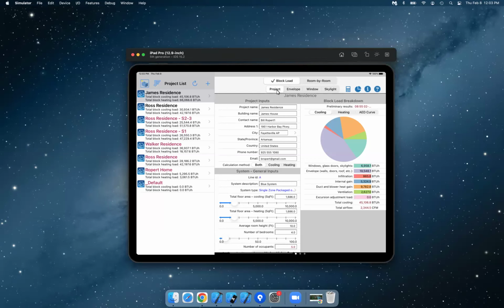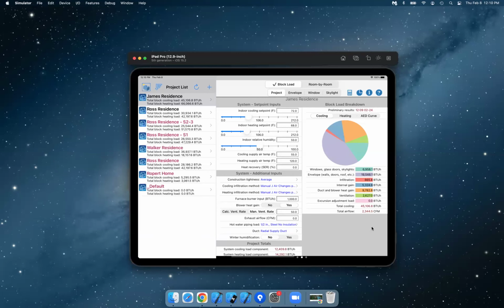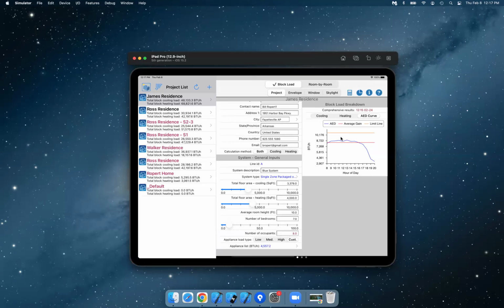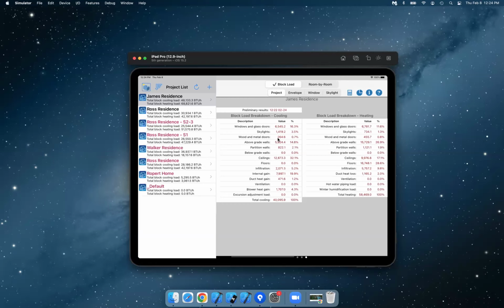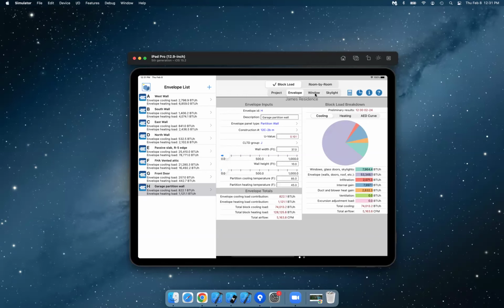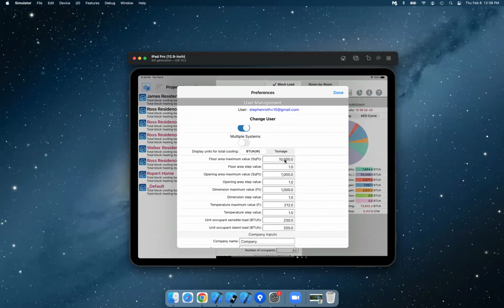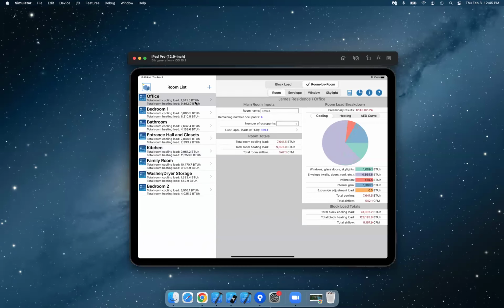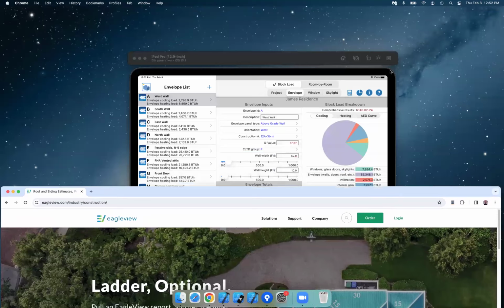HVAC ResLoad-J Training Webinar - February 8, 2024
This is a 50-minute long training webinar that took place on February 8, 2024. It is a live training demo for the HVAC ResLoad-J iPad app that performs peak cooling and heating loads for residential and light commercial facilities according to ACCA Manual J8. It also includes demoing the new HVAC ResLoad-J Cloud functionality that allows users to save their projects in the cloud and share those projects with other authorized users.

We talked briefly about a real case study for a client where we use the EagleView drone service to scan a home for all of its external dimensions and creates a report with data that can be used by the ResLoad-J app.

The training included live participation and questions and answers throughout.